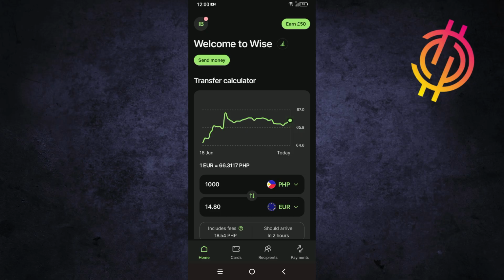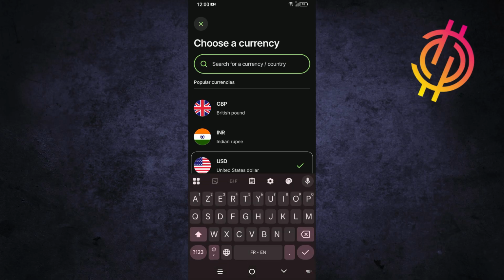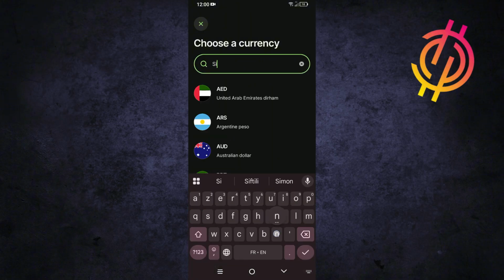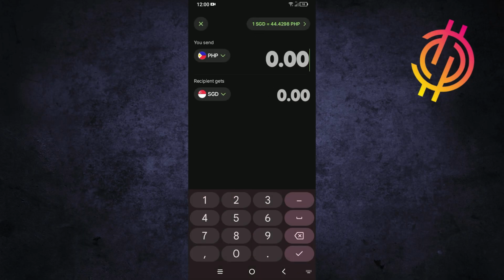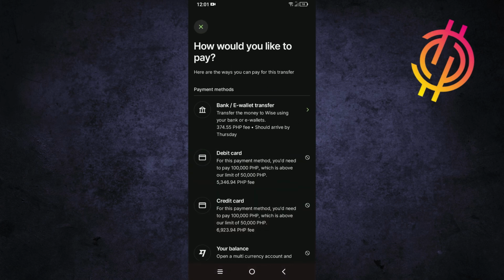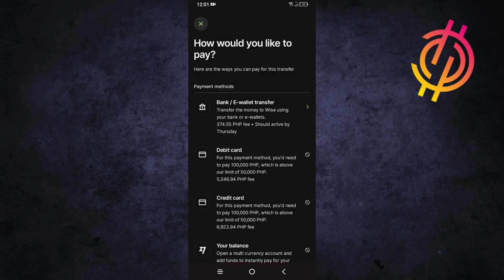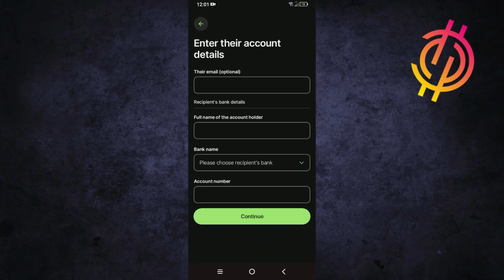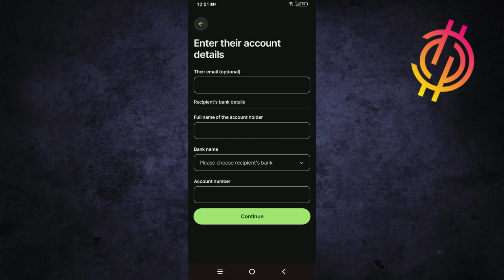NEW! How To Transfer Money From Philippines To Singapore